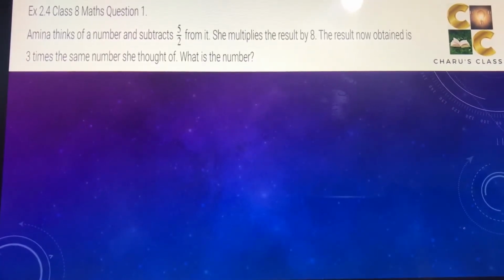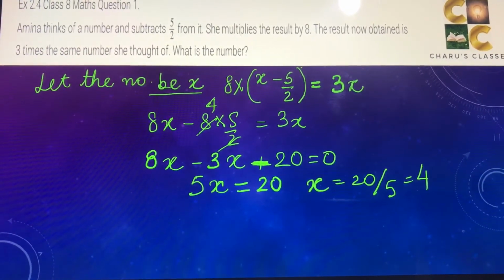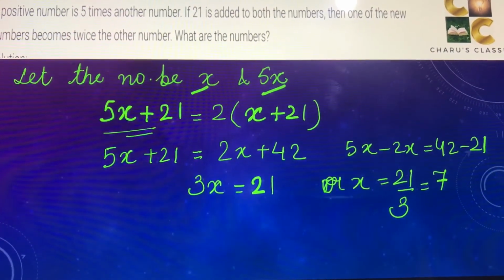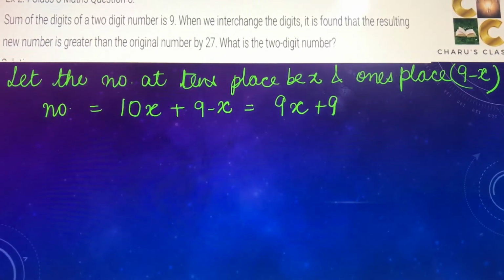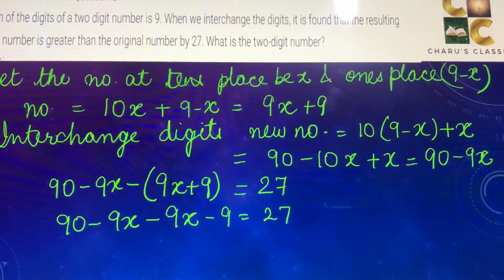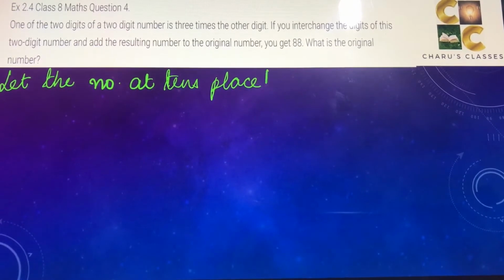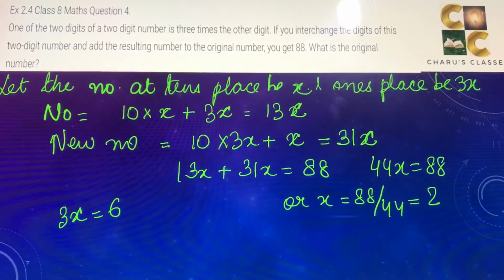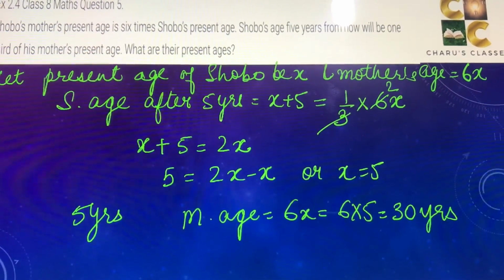Linear equations in one variable |Exercise 2.4 Q1 to Q5| Class8 (Ncert Solutions)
Exercise 2.3
NCERT solution Q1 to Q5